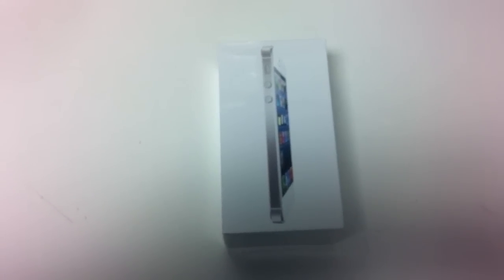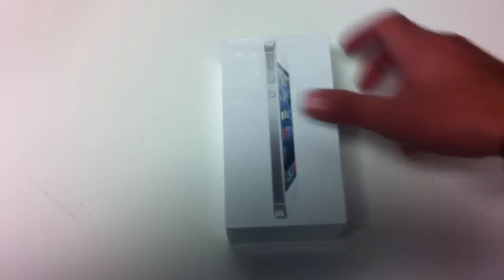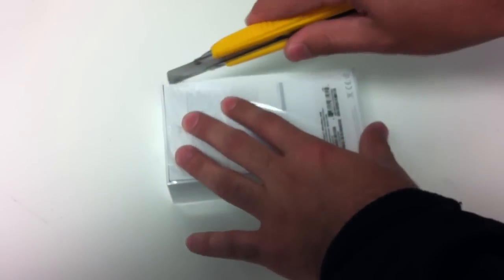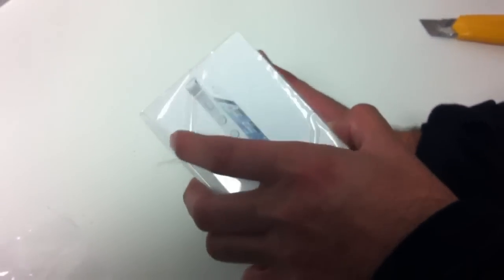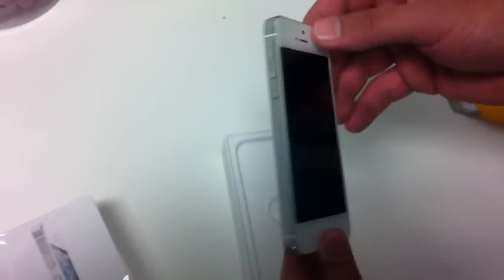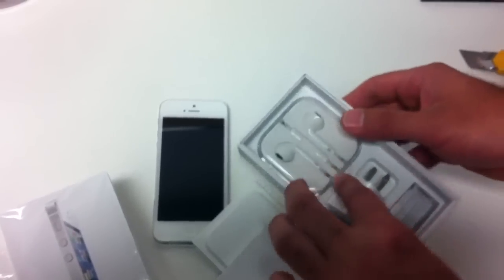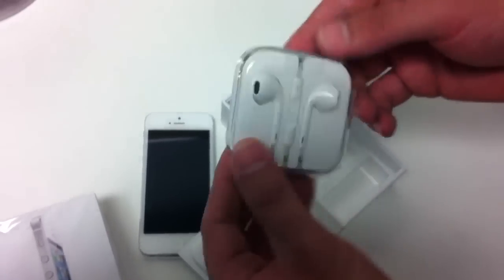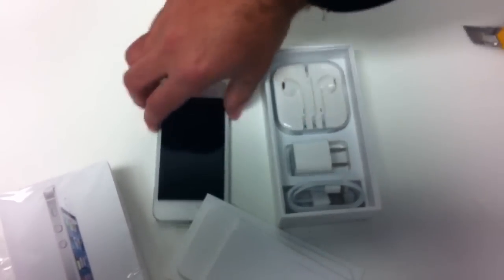Unboxing iPhone 5